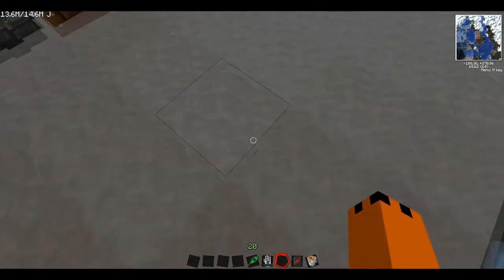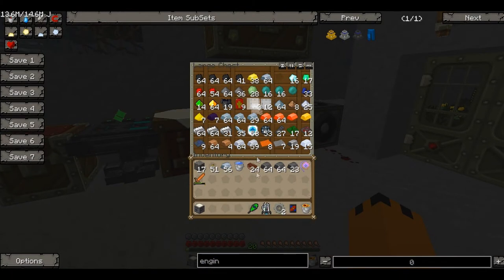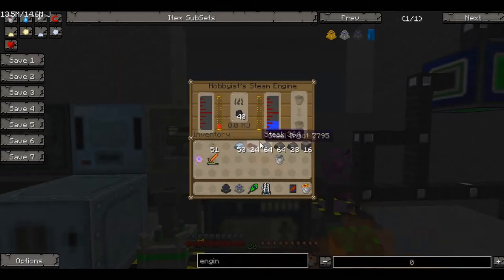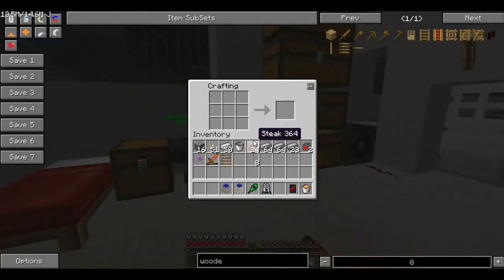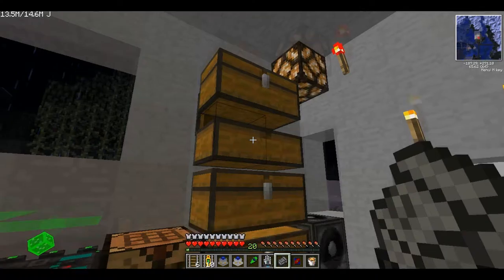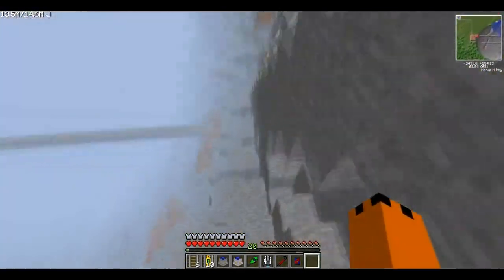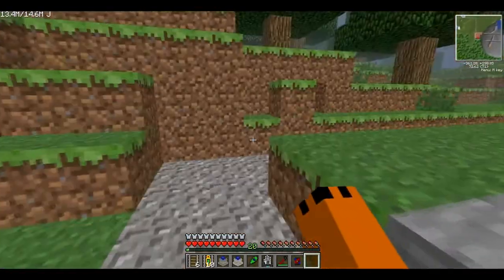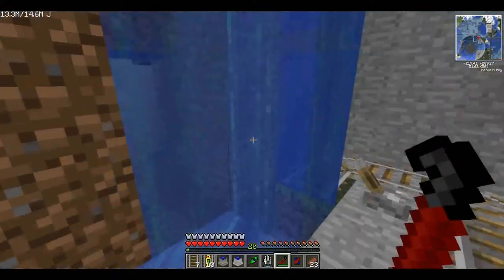Voltz/ICBM Tutorials - Hobbyist's Steam Engine and Steam Locomotive! #33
Hey guys, MrFozzyHD here bringing you the latest episode of my Voltz Modpack series showing everyone how to start and have fun on VOLTZ!
Voltz Version: 1.1.3